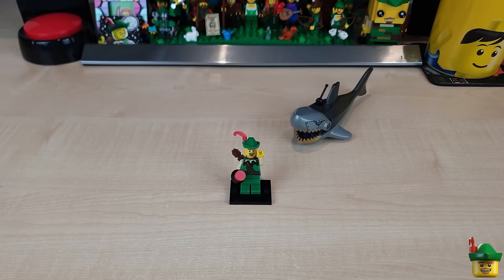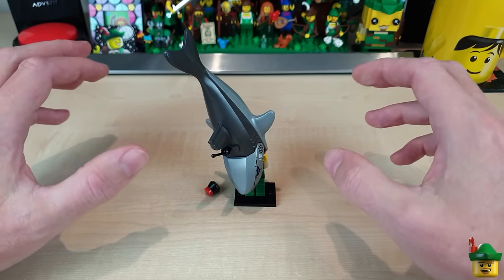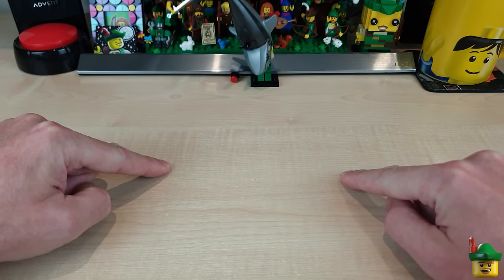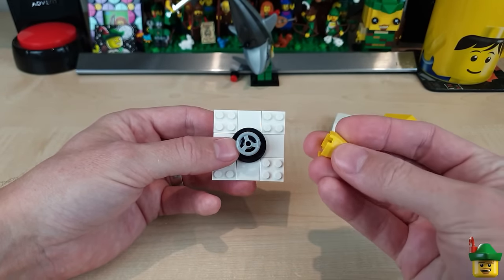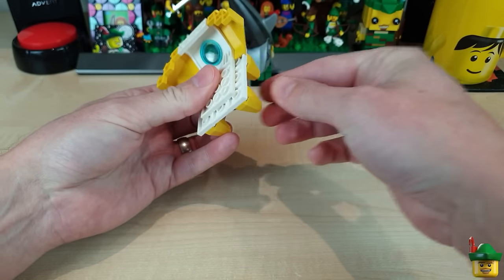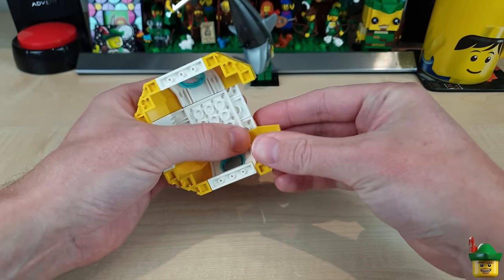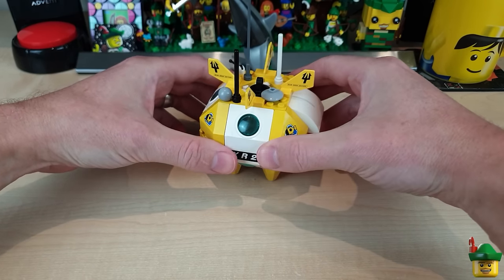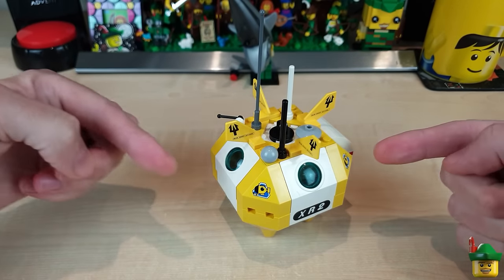LEGO Deep Sea - Diving Bell MOC 🔱🤿🔔🏹